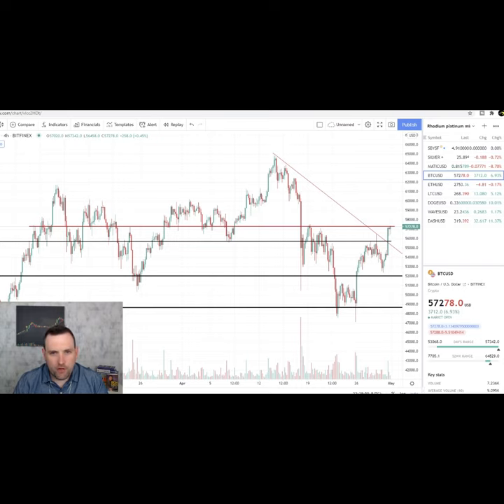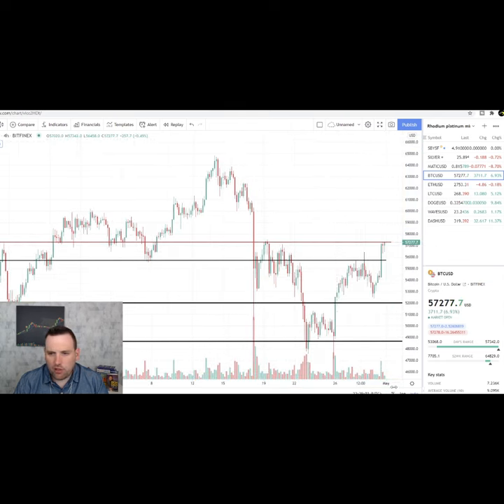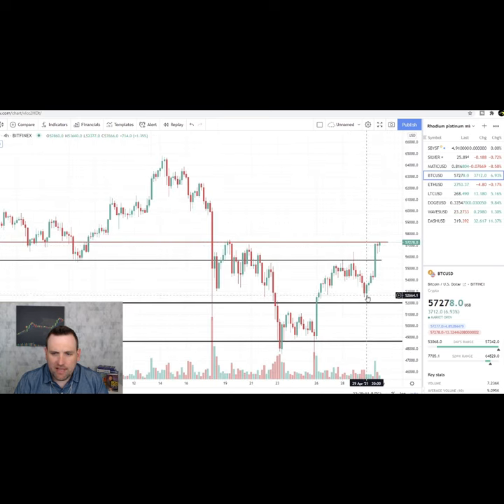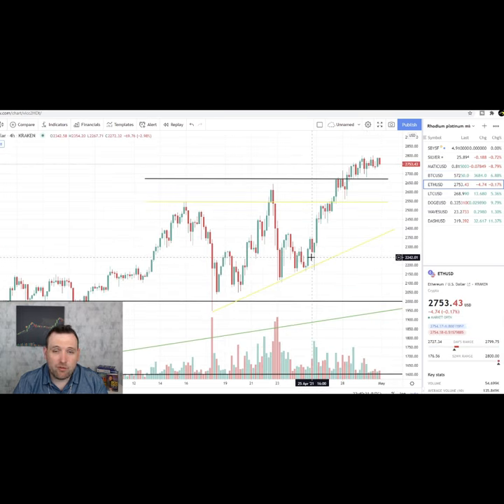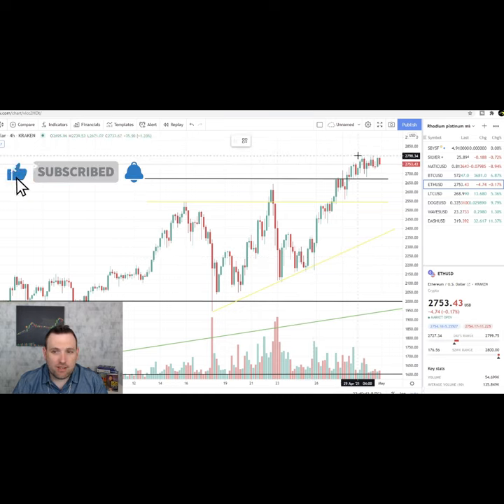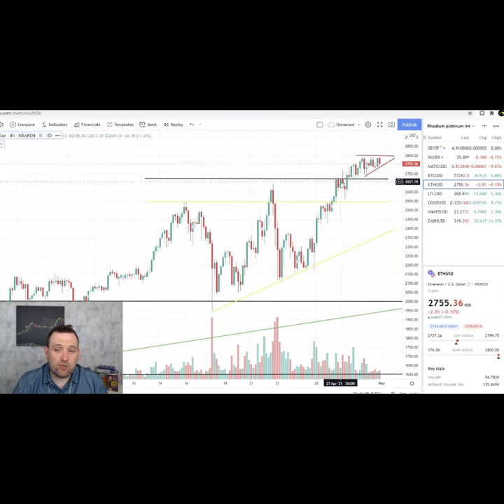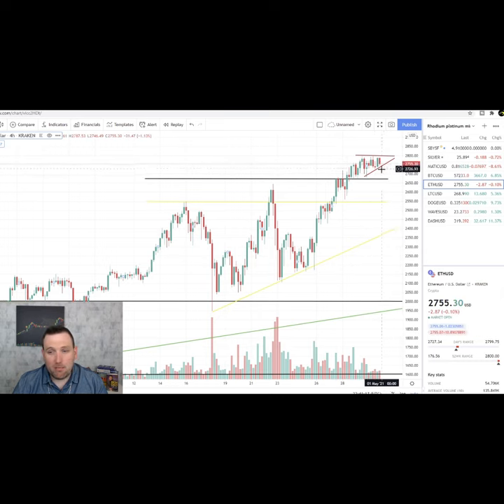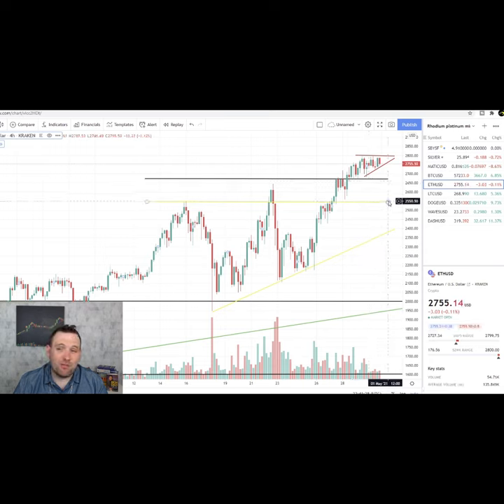STAKE ETHEREUM ON COINBASE NEW - 1 MINUTE CRYPTO UPDATE 04-30-2021 ( BITCOIN & ETHER CHART ANALYSIS)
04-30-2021- I take a look at Ethereum (ETH) & Bitcoin (BTC) in today's video! Coinbase announced Ether Staking today as ETH was hitting new highs. Bitcoin bounced off yesterday support to get back over $55k.

Join me every day as I do 1 minute short chart analysis for multiple cryptocurrencies like Bitcoin (BTC) , Ethereum (ETH), Litecoin (LTC), and even some altcoins of interest. The cryptocurrency market sees massive volatility daily since cryptos are traded around the globe 24-7, 365 non-stop. The whole craze started with Bitcoin, and is still lead by the giant market cap Bitcoin, with a so far super secure blockchain. Many any investors have found store of value in  Bitcoin, but more and more people pile into cryptos looking at Ethereum, litecoin, and other altcoins as stores of value, or just trading vessels to make quick profits. Whether you are a long term investor or crypto day trader, chart analysis will tell the whole story, and staying updated daily with crypto chart analysis is important to your bottom line!
But remember always do your own due diligence. This video is intended for informational and entertainment purposes only.